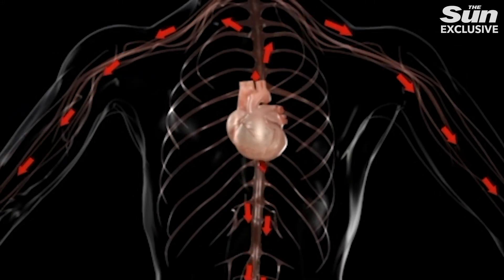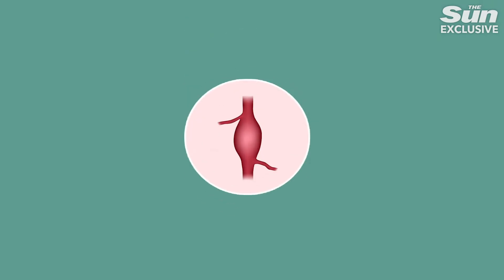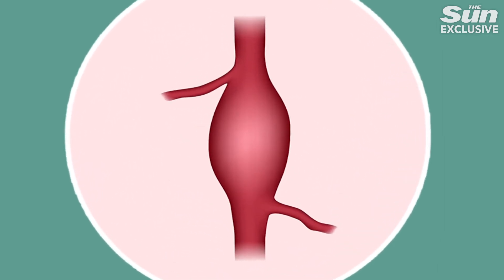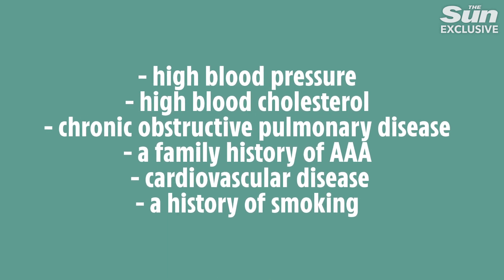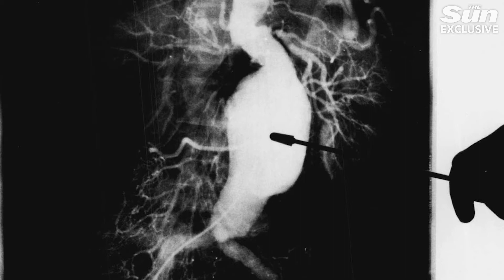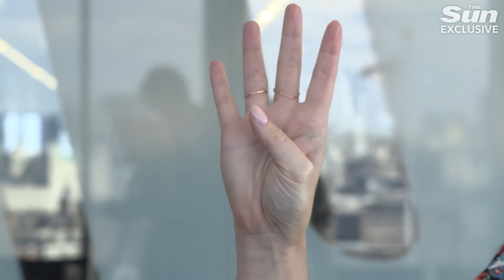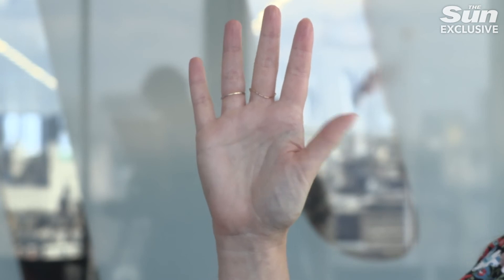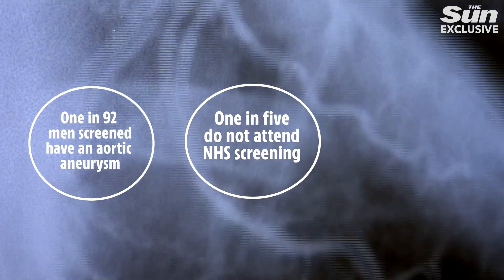Simple thumb test can reveal if you’re at risk of deadly heart problem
A SIMPLE thumb test that you can do from the comfort of your own home can reveal if you're at risk of a deadly heart problem.

By just twiddling your thumbs - it could help you spot a hidden aortic aneurysm.

This is a bulge in the wall of a vessel connected to the heart and down to the stomach.

Although they do not normally pose a serious threat to health, the swelling can become life-threatening if not detected early.

Aortic aneurysms usually show no symptoms and are picked up through screening.

By that time, it may be too late and the bulge has gotten so large it is ready to burst, causing internal bleeding and possibly death.

Here, The Sun's Head Of Health Lizzie Parry demonstrates how to do the simple test.